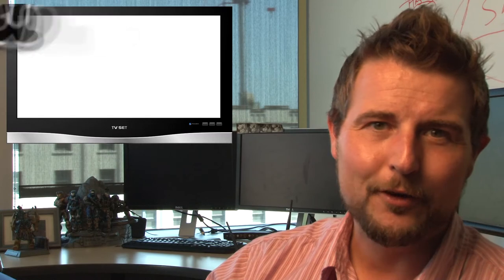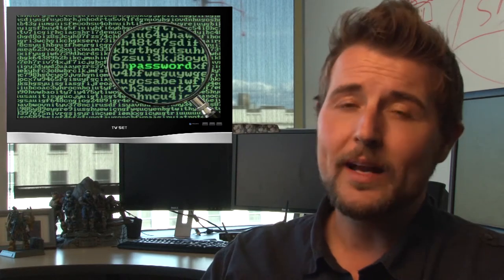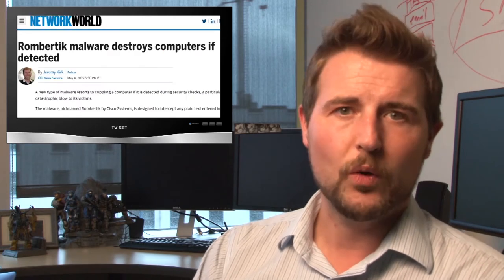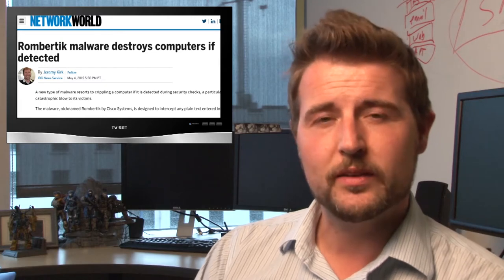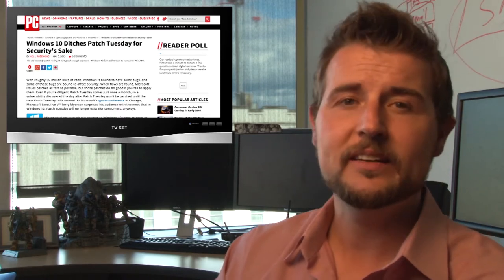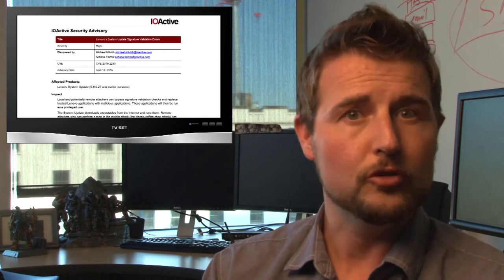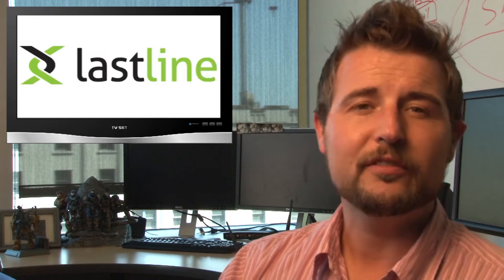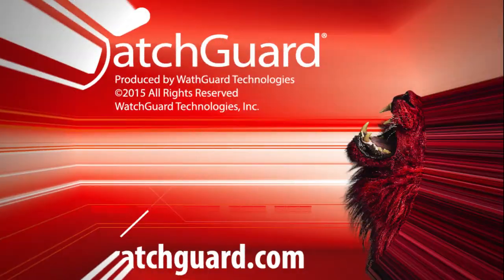Evasive Malware & No More Patch Day - WSWiR Episode 151